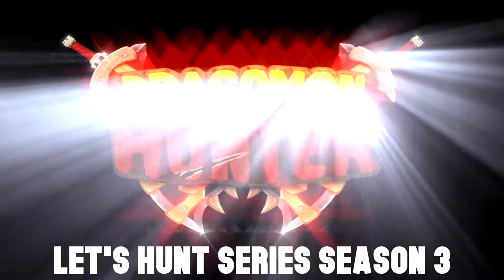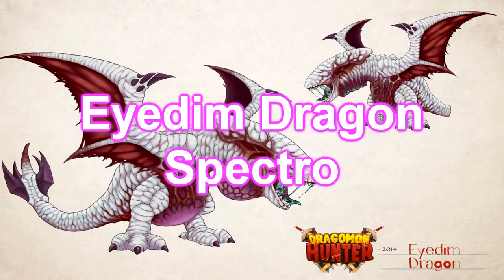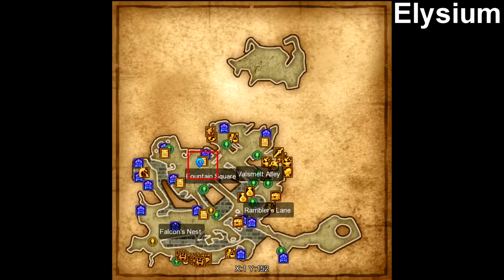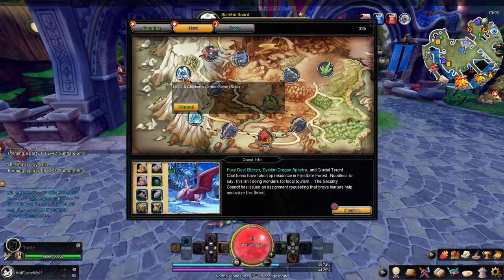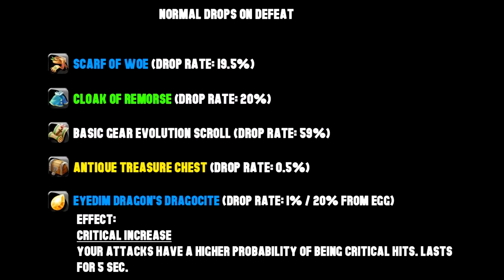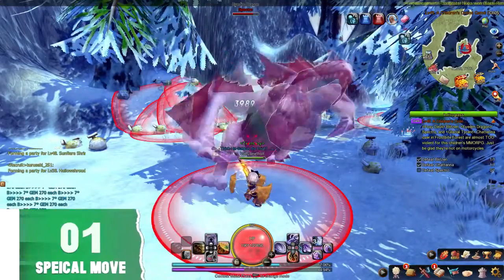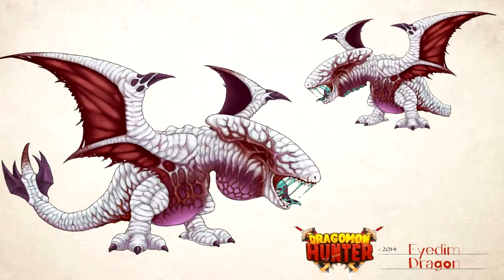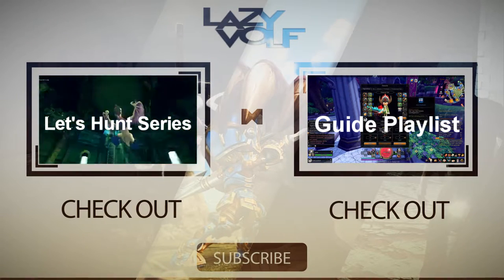Dragomon Hunter | Let's Hunt | Eyedim Dragon Spectro